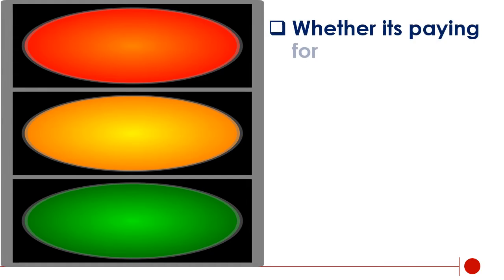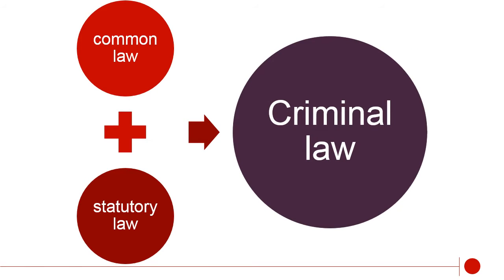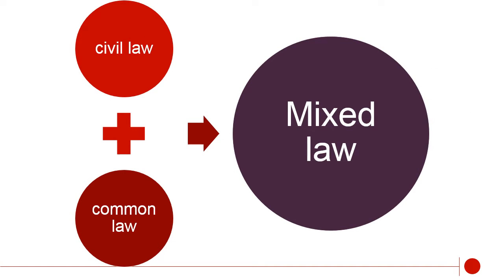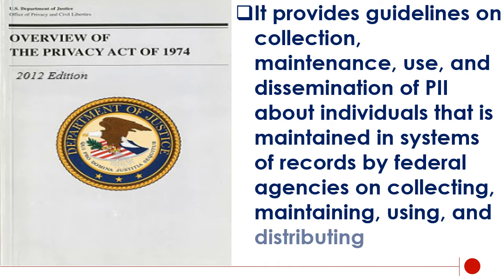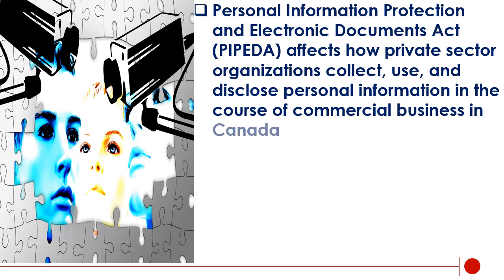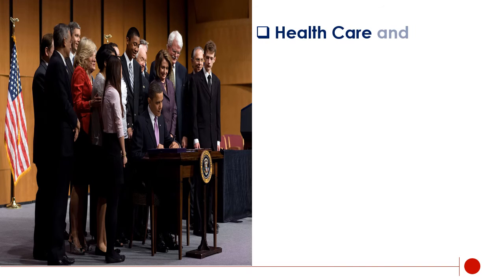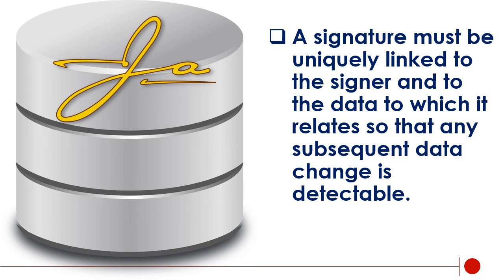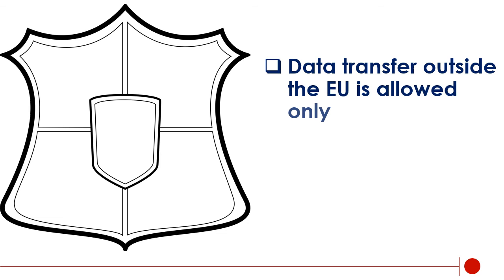CISSP - 20 :Legal And Regulatory Compliance Requirements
Information Security professionals must understand the different legal systems that are used throughout the world and the components that make up the systems.